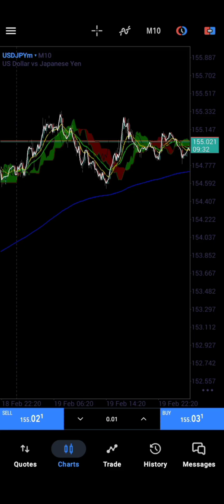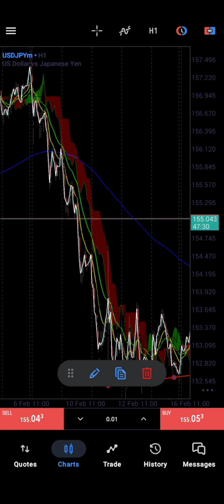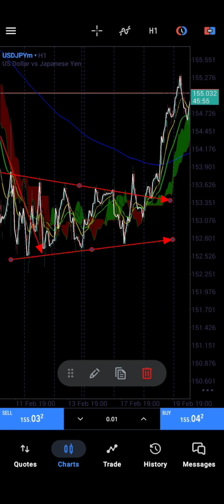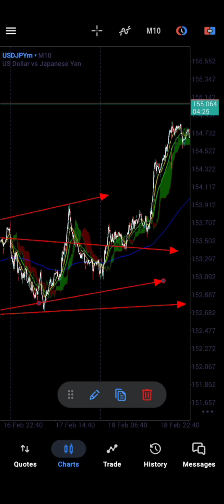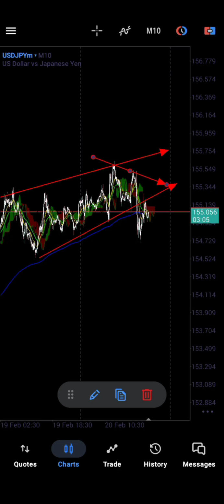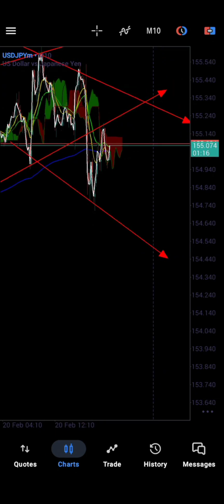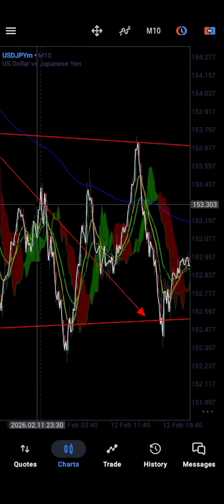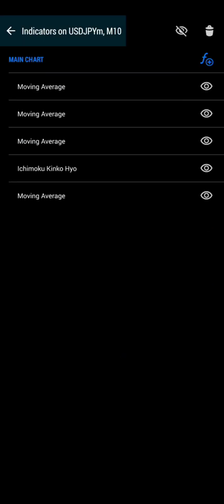Master the 1hr to 10min timeframe entry strategy fast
Simple yet profitable strategy is what I have explained in this video with live example of how I took a trade, feel free to ask your questions I the comment sessions

Double MACD, or sentiment indicator

You can trade with me opening an account with my broker today

Fb.me/forexwithmelive